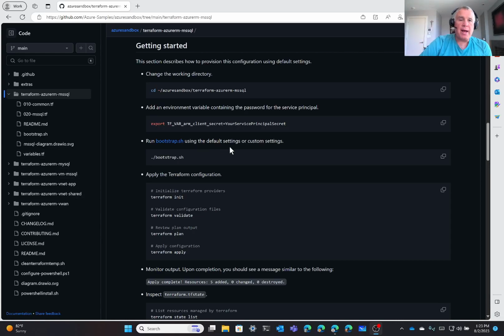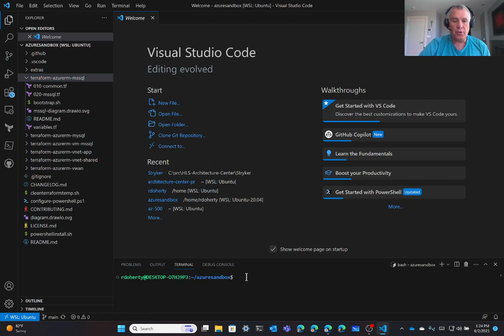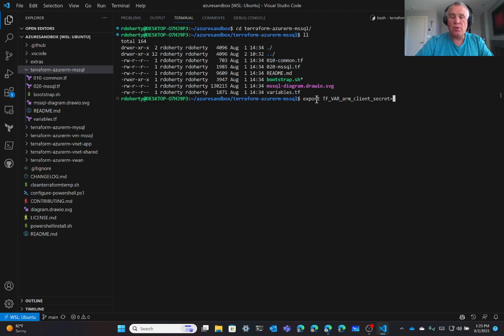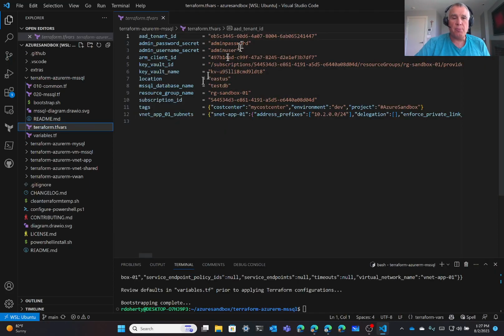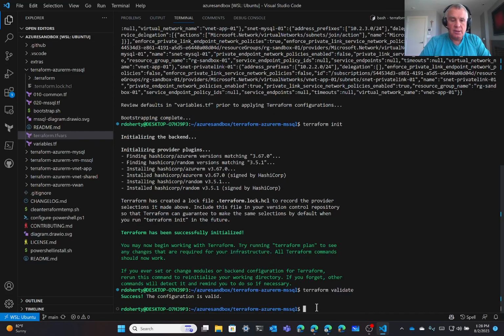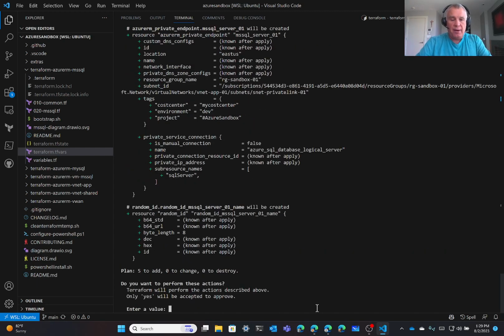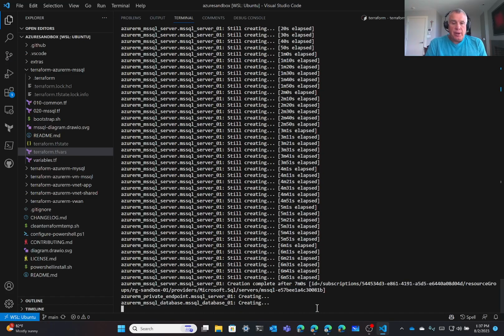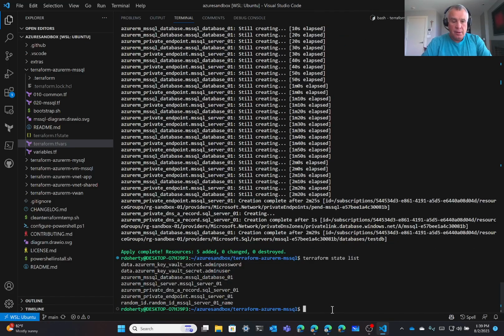Azure Sandbox - Azure SQL Database (Part 2)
This is the second video of a five part series that demonstrates how to provision the Azure SQL Database configuration in the Azure Sandbox (see aka.ms/azuresandbox).